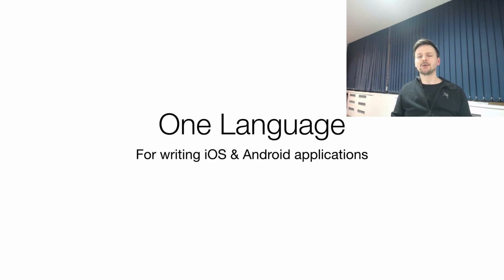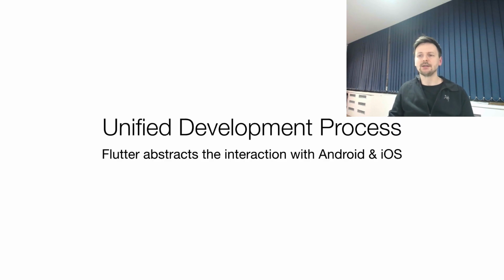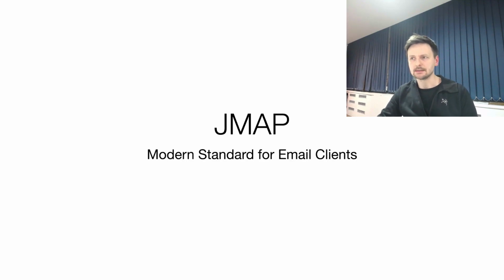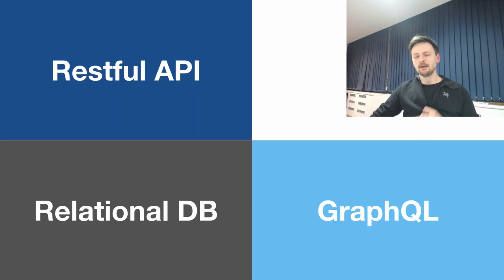Flutter in Practice - Intro